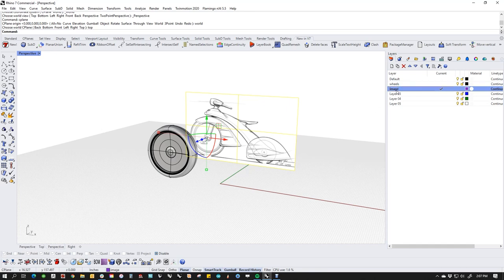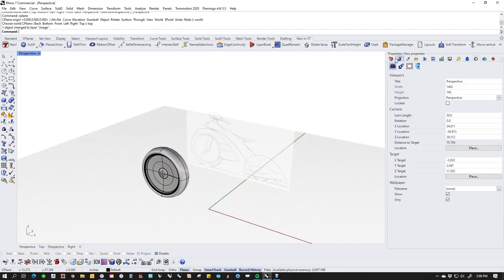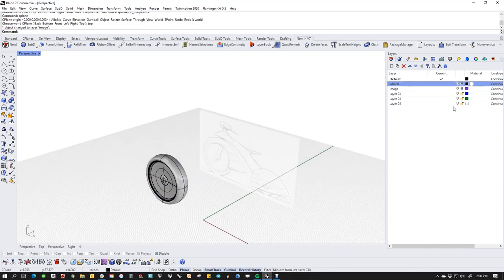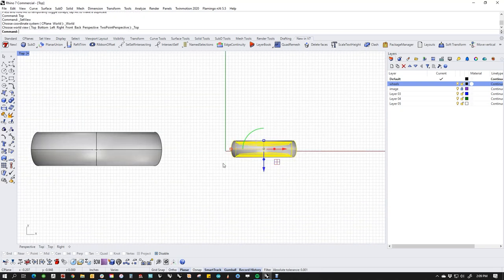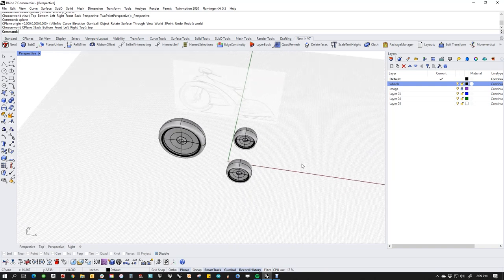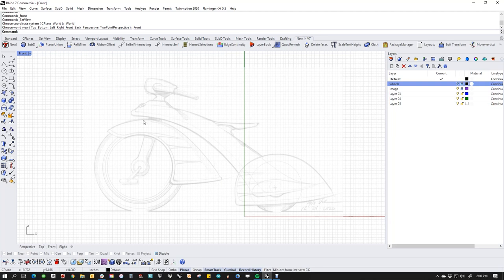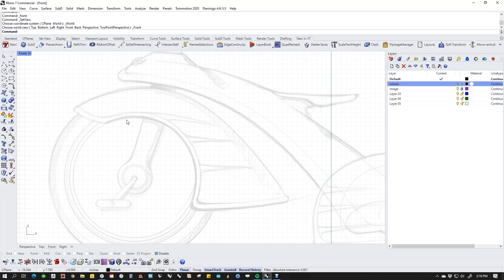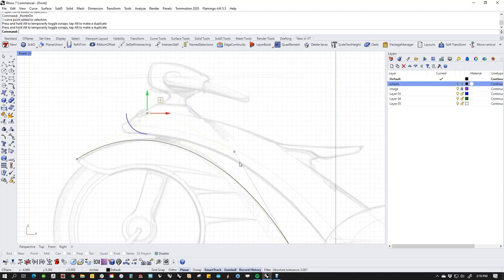Vintage trike in SubD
Join Kyle Houchens for this in depth model of a classic trike design from sketch to 3D using Rhino 7.